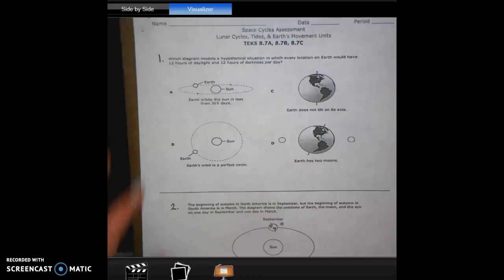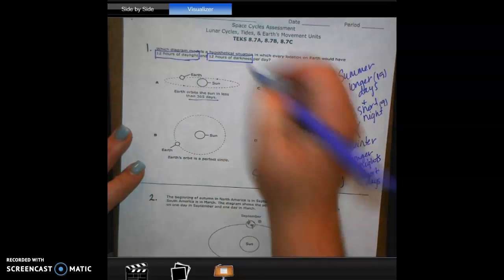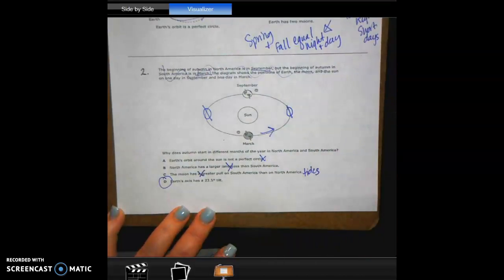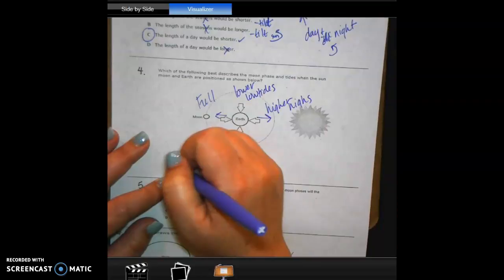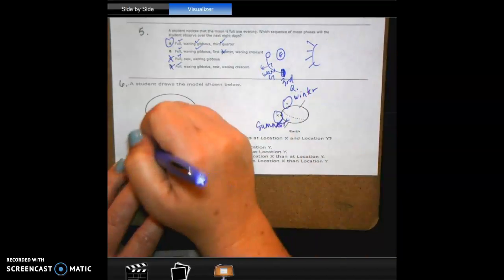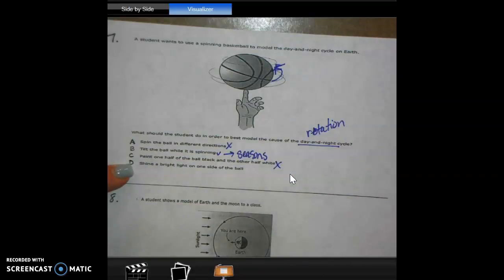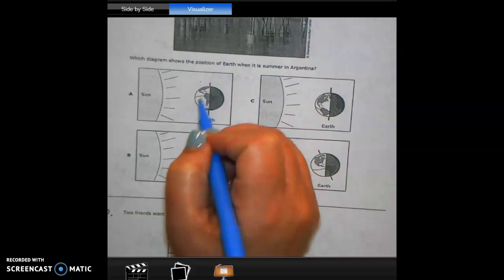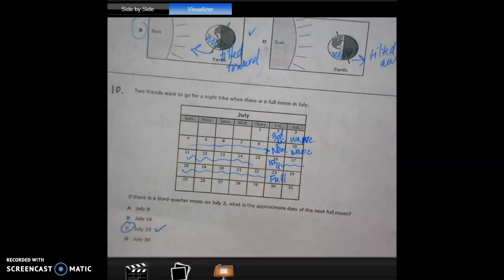Seasons, Moon and Tide Corrections Part 1